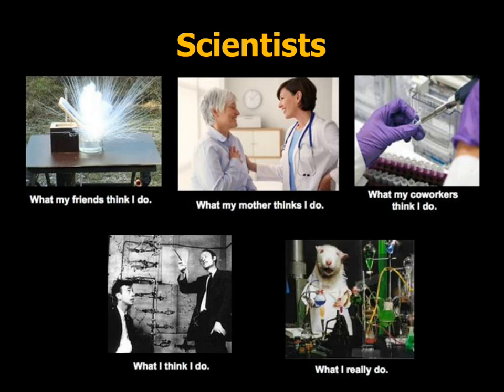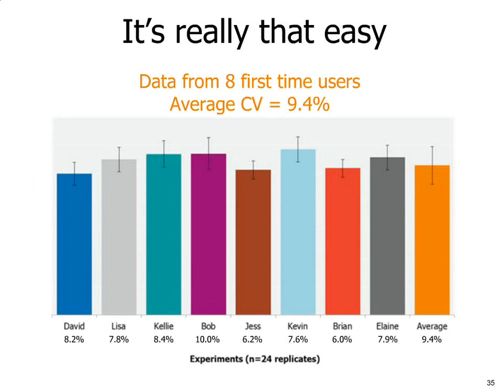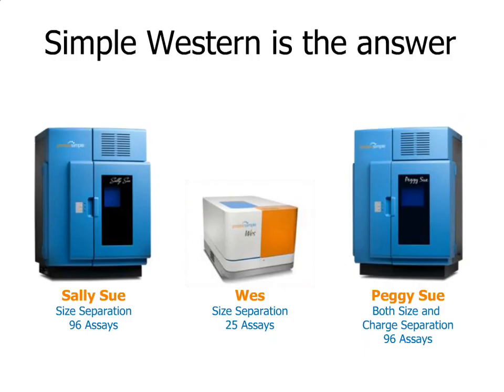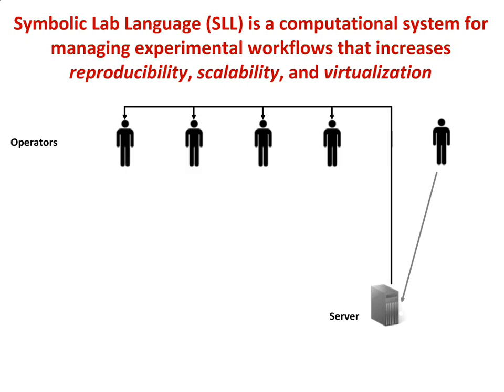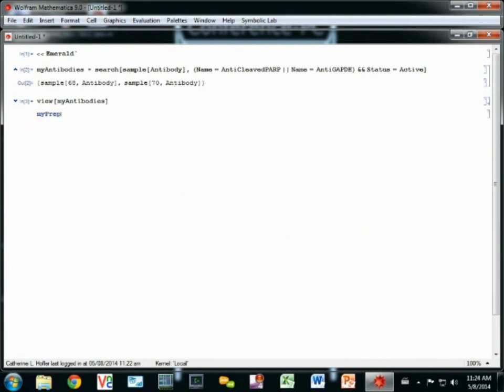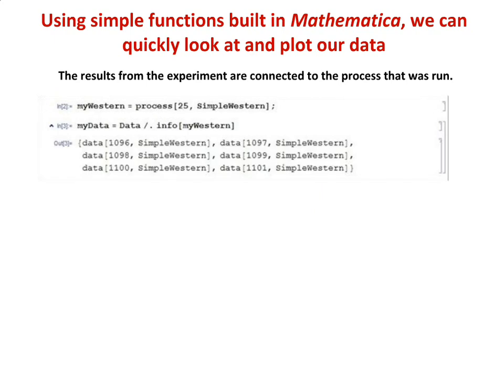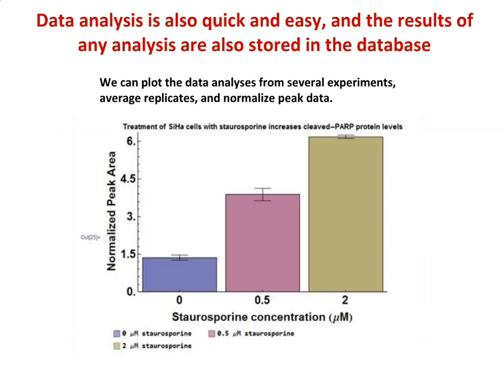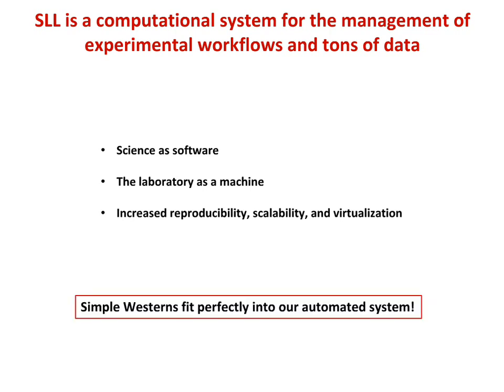Think you've automated your Western workflow?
Typical biomarker discovery involves screening many samples to identify potential targets. Western blotting has been the method of choice for many years to identify protein targets but it suffers from a highly tedious and labor-intensive manual process. Relatively little has been done to improve or automate the traditional Western workflow in the past 30 years until the introduction of the Simple Western, a fully automated and quantitative Western replacement system that makes your dream of never again having to run a protein gel or deal with messy blots come true.

In this webcast, Dr. Tu from ProteinSimple will describe how the Simple Western system, Wes, has not only automated, but transformed the old Western process from start to finish delivering reproducibility and quantitation like never before. Then, Dr. Hofler from Emerald Therapeutics will explain how the company incorporated the Simple Western into its automated workflow, enabling great scalability, reproducibility, and virtualization of the scientific process. Dr. Hofler will also share how the Simple Western allows her team to eliminate the time consuming and labor-intensive processes of protein detection by traditional Western blotting as they explore biologically complex phenomena such as apoptosis.